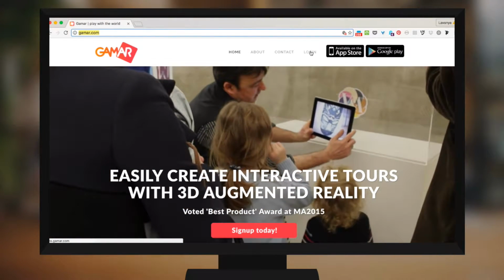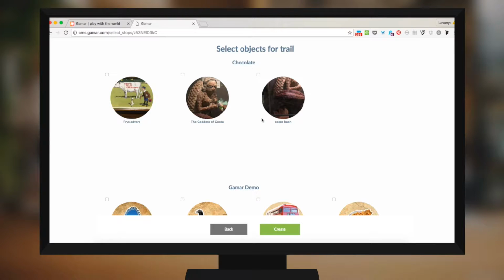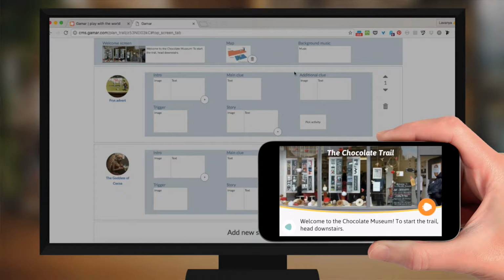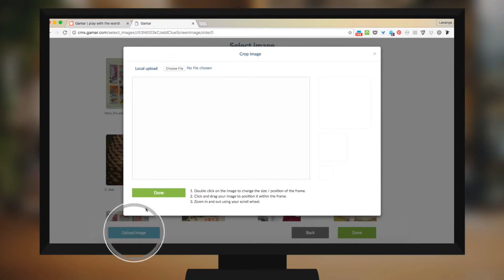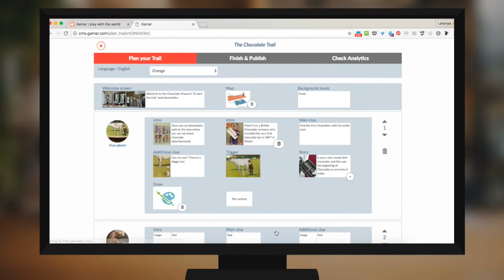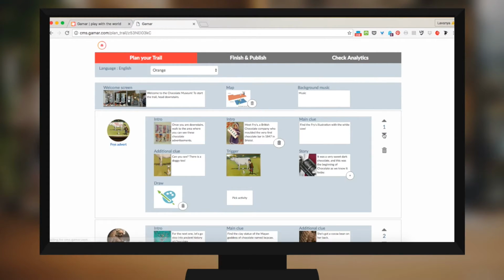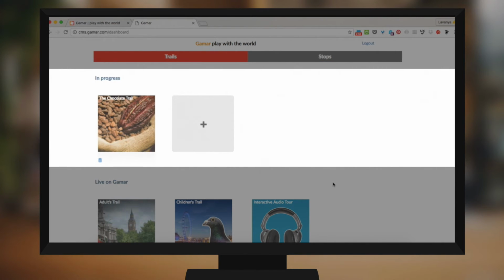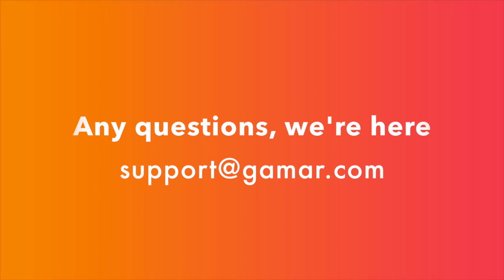Creating on Gamar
In this video, we'll see how to get started on creating your first trail on the Gamar app.

Gamar is an award-winning platform which allows cultural organisations to easily create interactive visitor tours using 3D augmented reality.